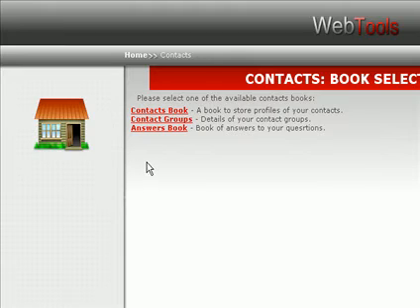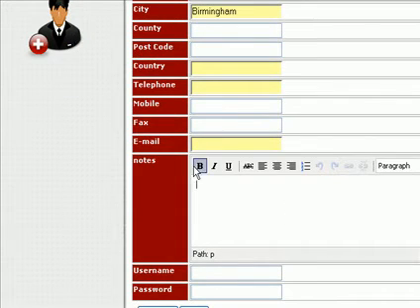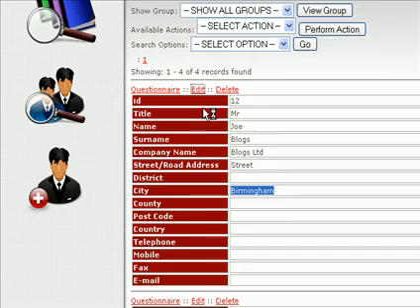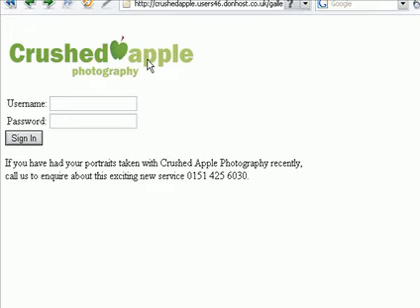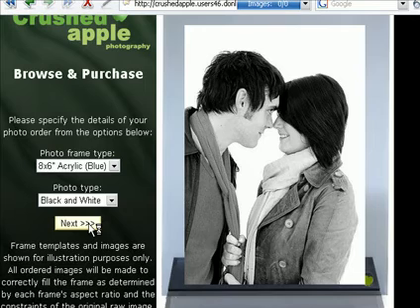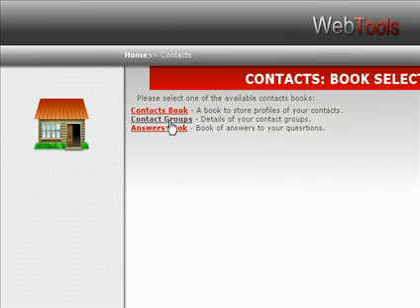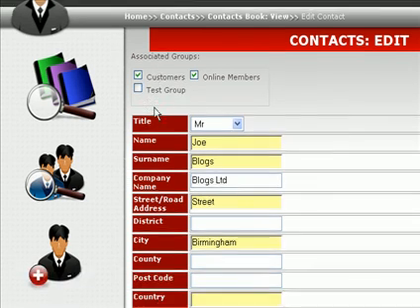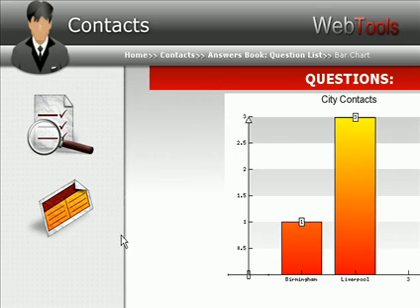Contact Point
An introduction to the Contact Point tool from NextPoint, allowing you to manage your organisations online customer and client account. This tutorial shows how the Contact Point tool is used to manage an online photography store as well as identifying answers to predefined questions.